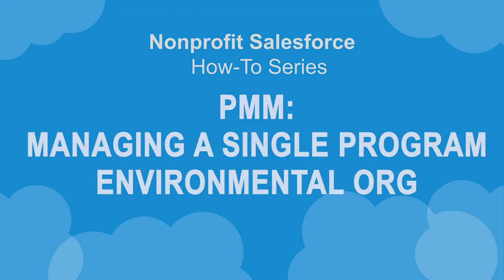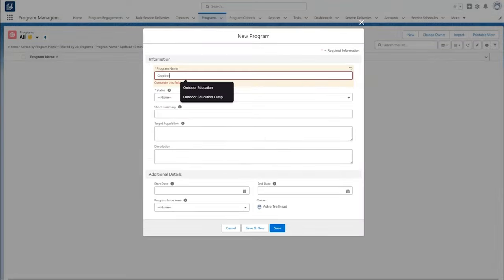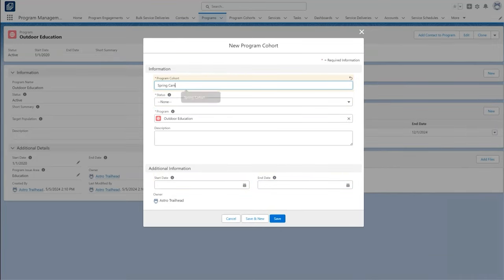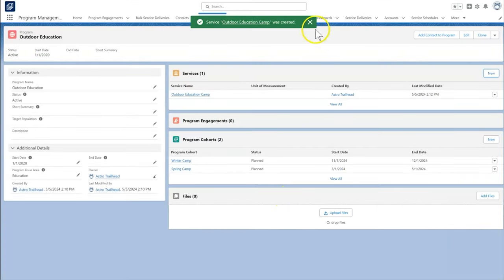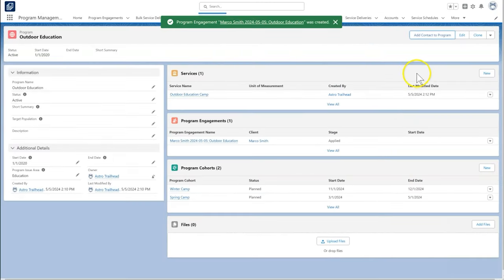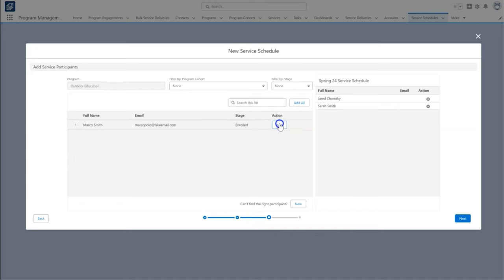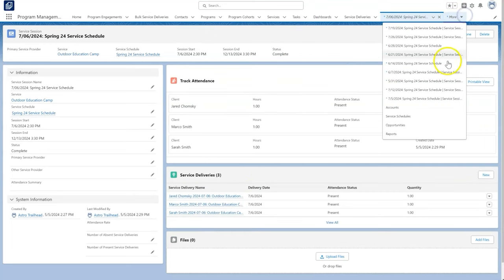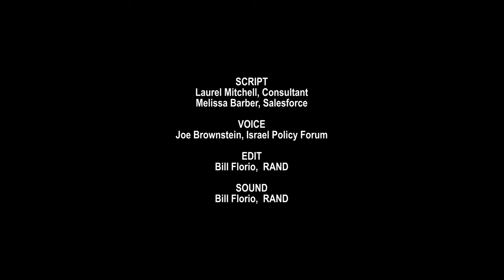Nonprofit Salesforce How-To-Series: Program Management Module - Single Program Environmental Org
This video gives an example of how an educational program would be managed using the Program Management Module.